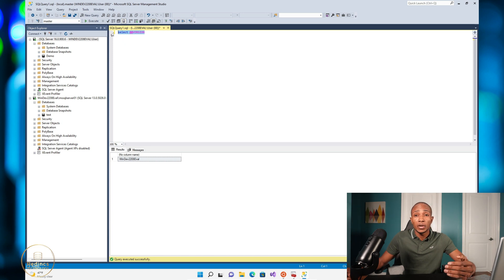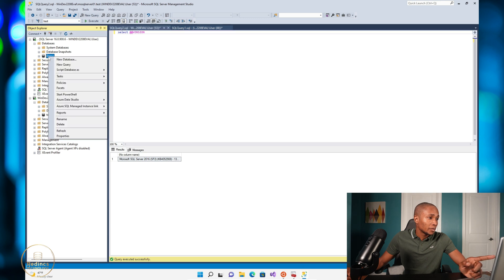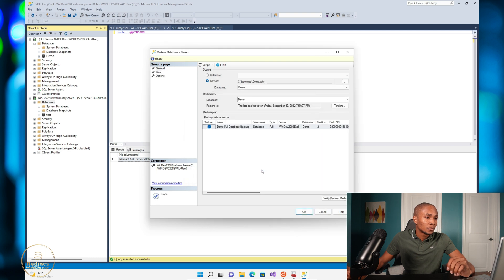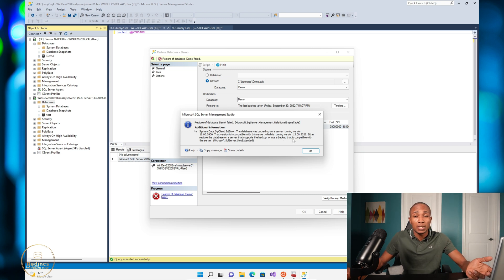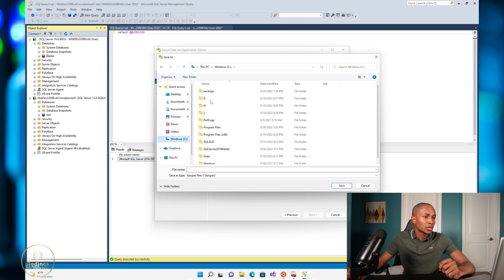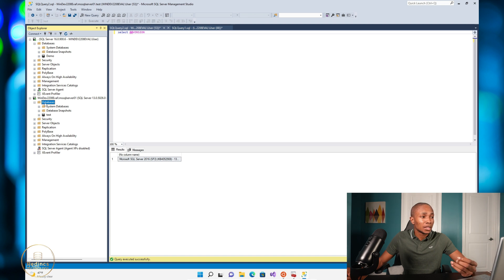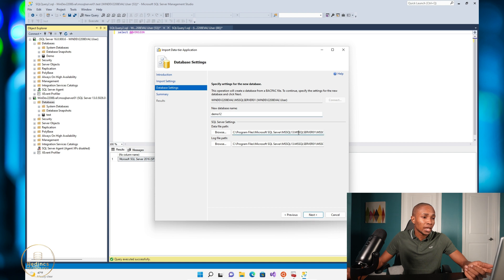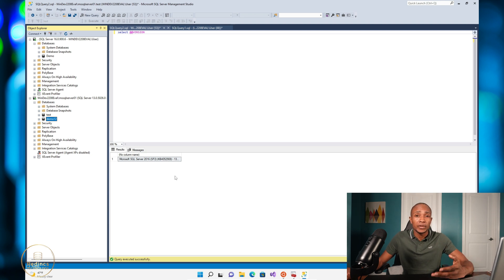How To Restore SQL Database to a Lower Version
In this video, I will be sharing with you how to restore a SQL Server DB to a lower version.